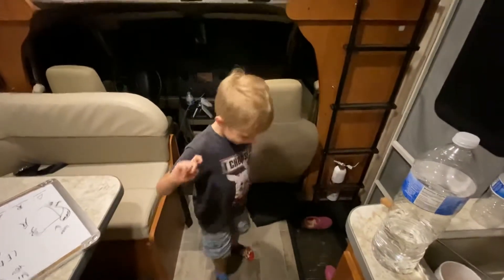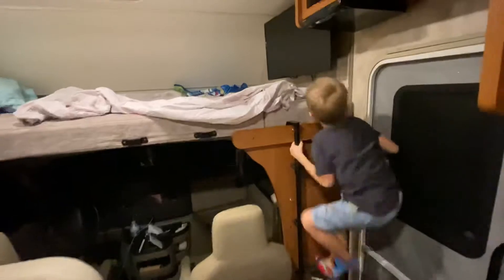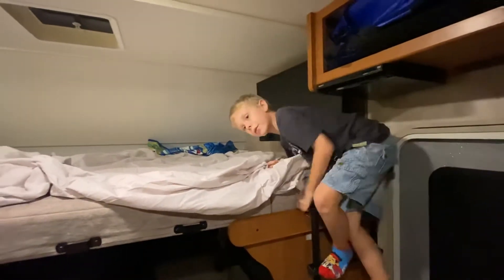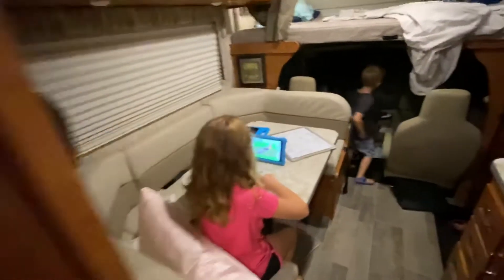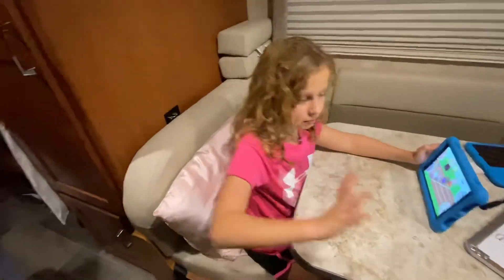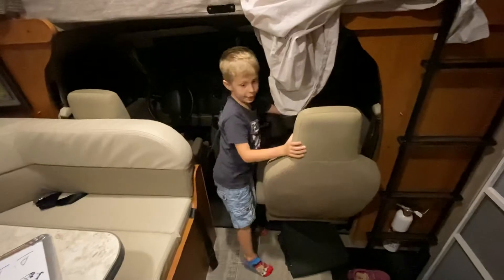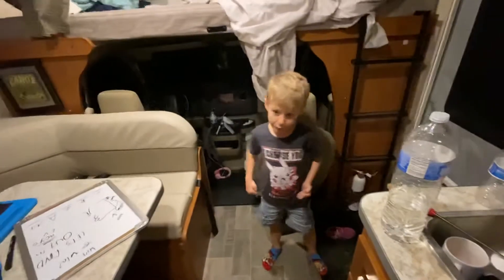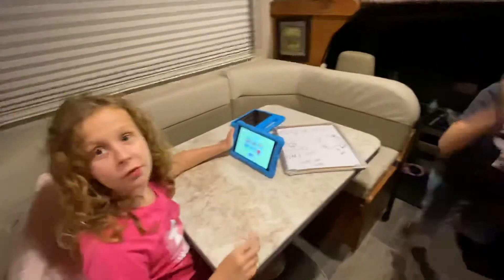Max explores the Camper Van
A brief review of the Minnie Winnie